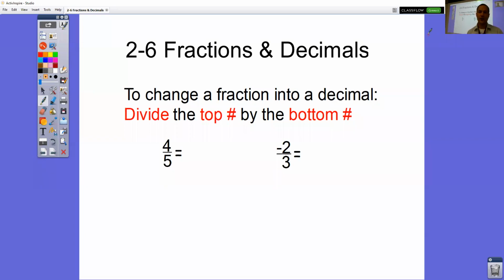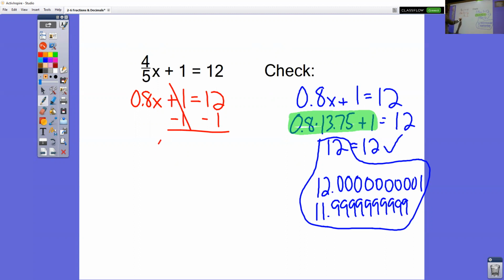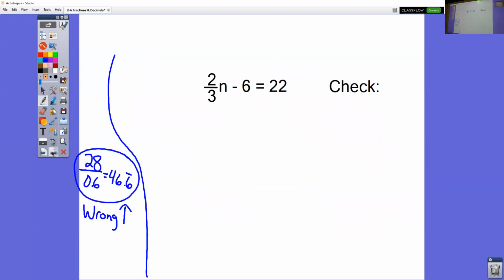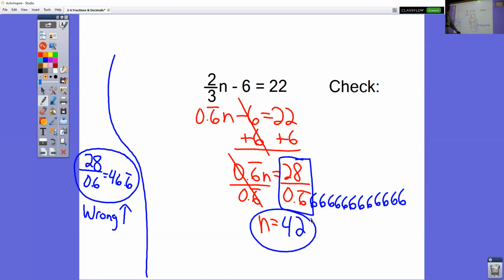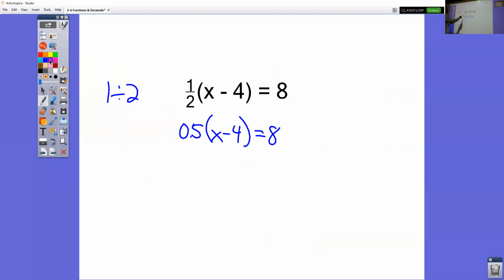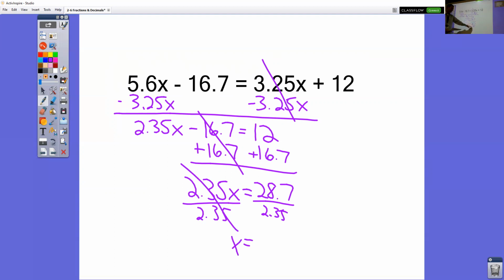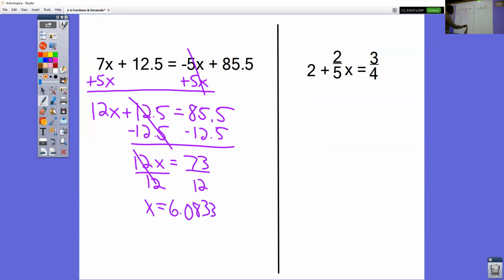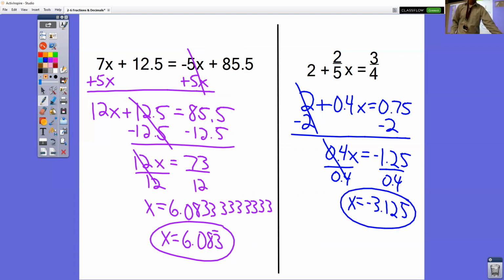Math 8 2-6 Solving Equations with Fractions and Decimals